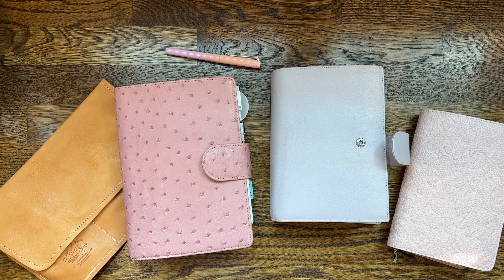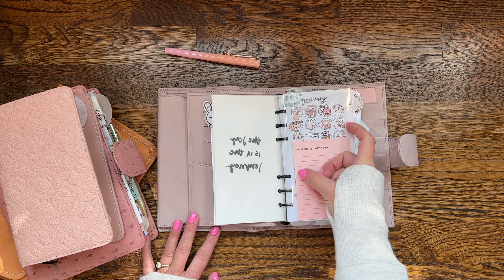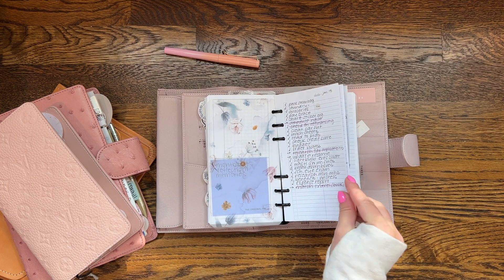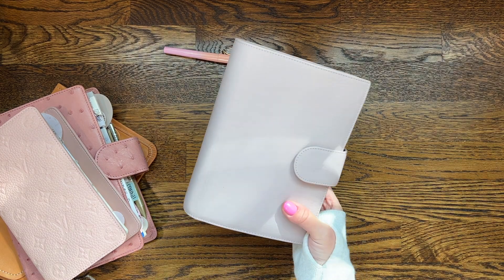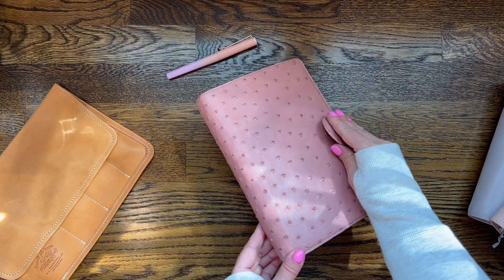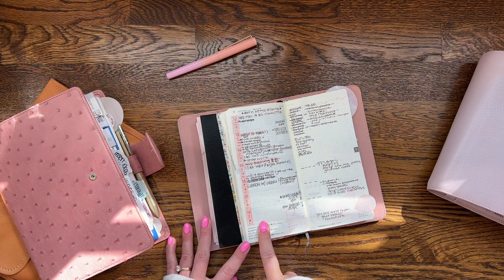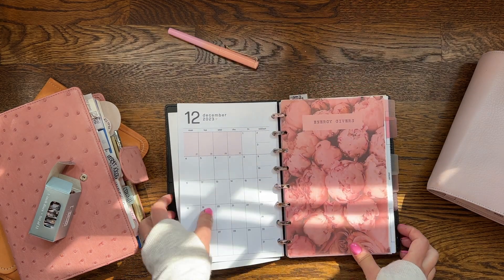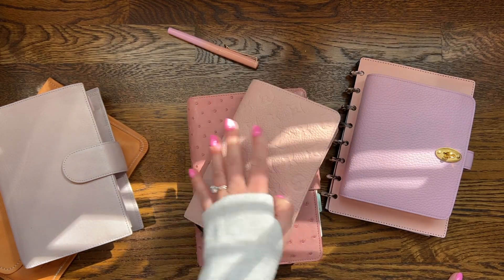SMPLANS: 2022 Planner System Update + How I Use It | Sept 2022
Everyday Carry:
Hobonichi Weeks
✢ Cover:
Empreinte Monogram Agenda Cover Rose Ballerine
Holds B6 Slim best (I have my weeks and a Stalogy cut down to a weeks size staloweeks in mine)
LV released this in Asia but it is no longer on the website/available
B6 Stalogy (I ordered mine already cut down from an Etsy shop, but you can take it to any office supply store to have it cut down).

A5 hobonichi day free + A5 notebook
Day Free
Hobonichi Plain Notebook (A5) - Wish Upon a Star by Yuka Hiiragi

♡ Tombow #722 Brush Marker/Highlighter ♡ Pens I use in my Stalogy/Weeks ♡ Zig Color Dot - two-sided that I love! I may receive referral fees or other perks if you make a purchase through my link or using my specific code, without any cost to you.

Pens I mentioned Planner essentials I mentioned Amazon storefront (My Household, Self-care, Kids' books)